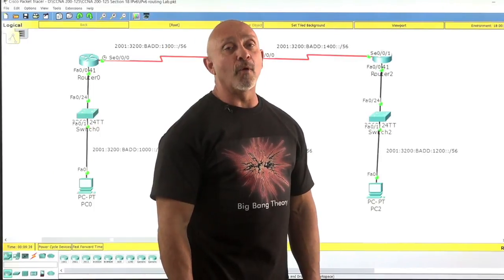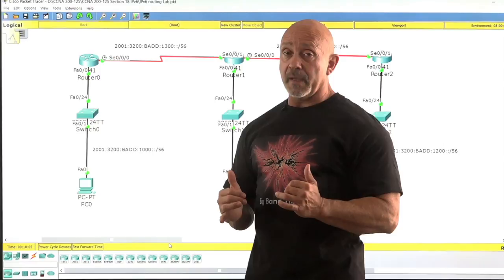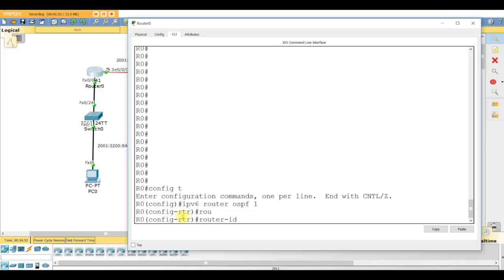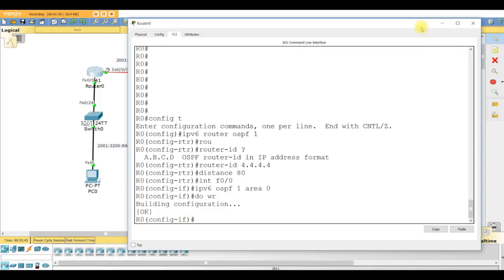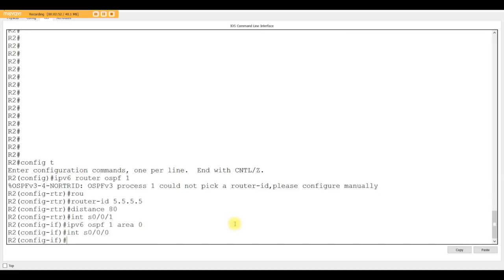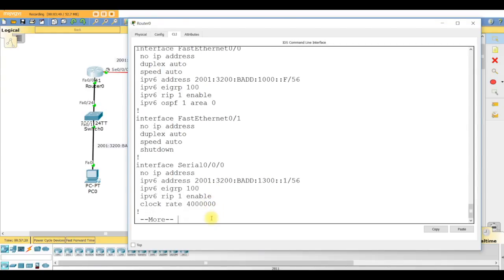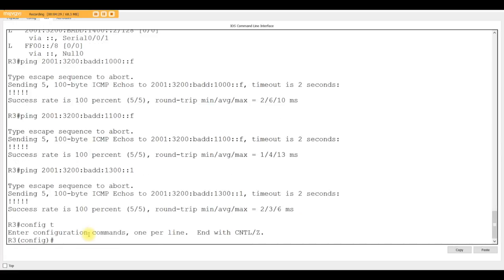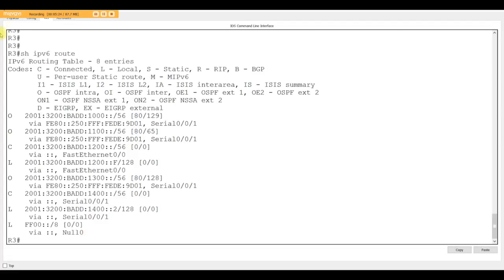S18L95 OSPFv3 Configuration